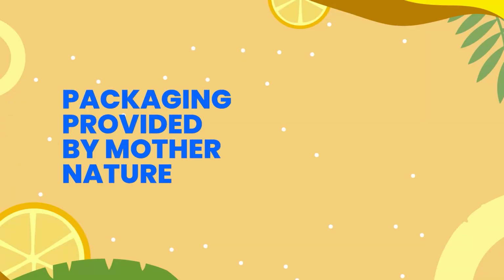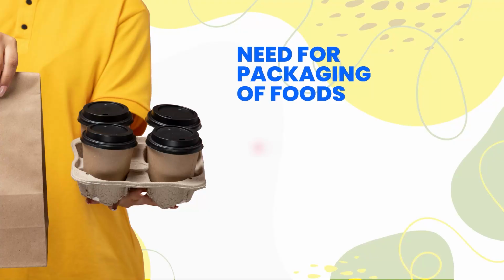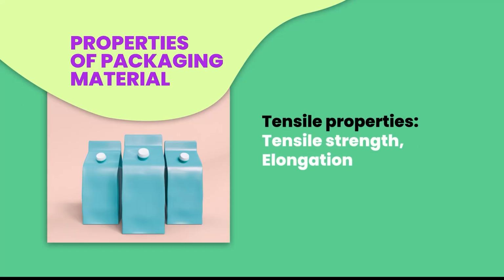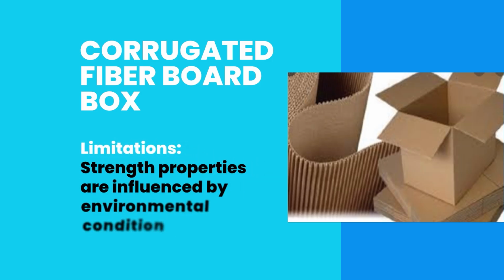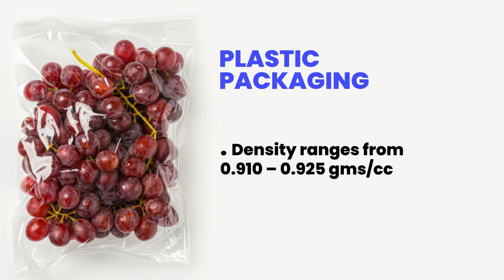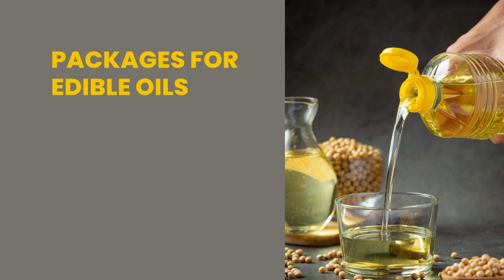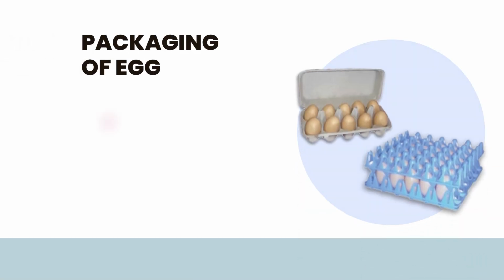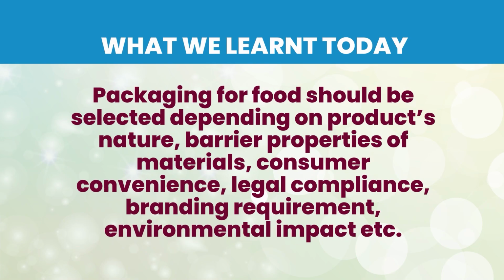Packaging materials and forms used for food